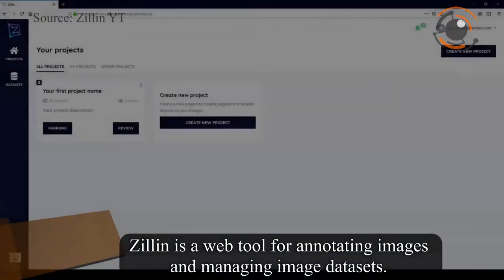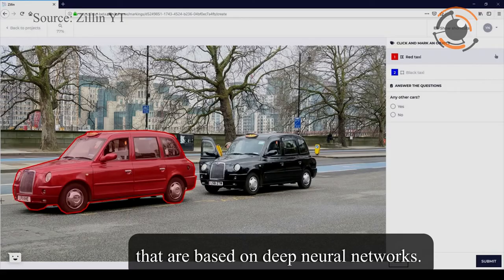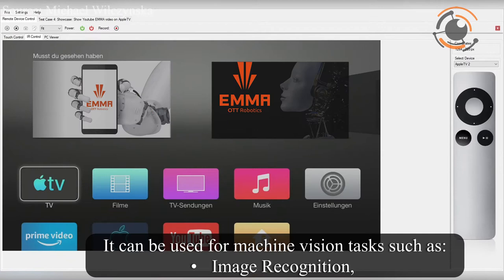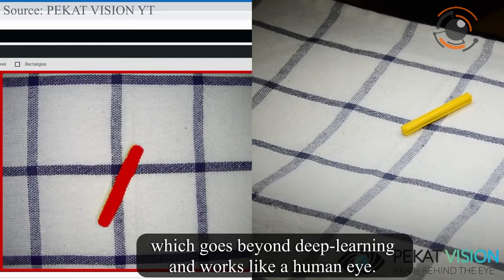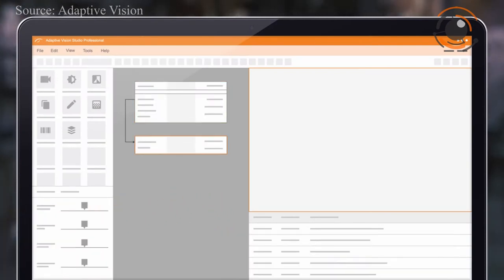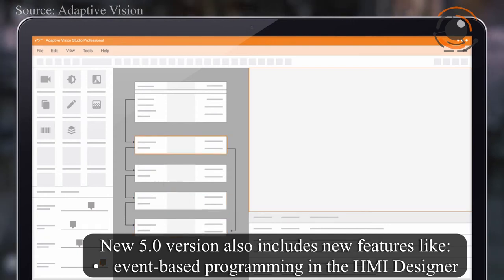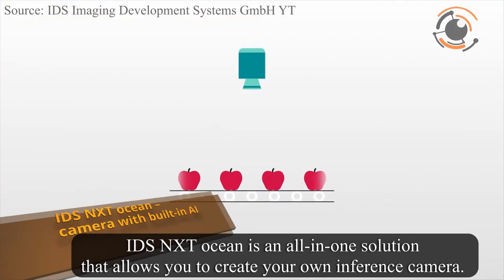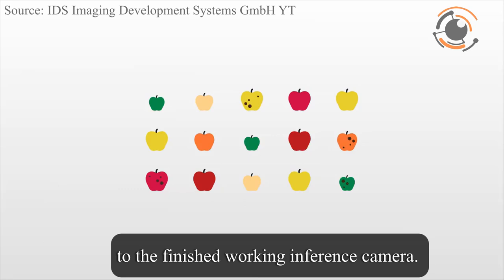AI in Machine Vision, most powerful CV software, AI cameras - Machine Vision News - 29 June 2020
In this episode you will see a lot of AI solutions including cameras, deep learning softwares and annotation tools. You can also learn about one of the best available solutions for bin picking and test automation. Moreover, as the last news I will show you the most unusual and multipurpose solution that you can imagine.

⚙️ Machine Vision News for machinevision, computervision, automation engineers and all machine vision enthusiasts.